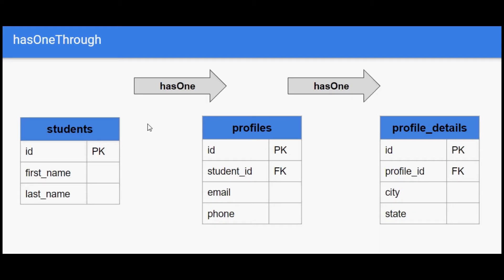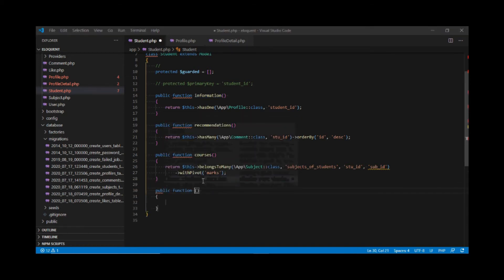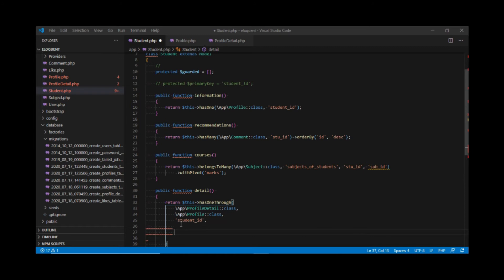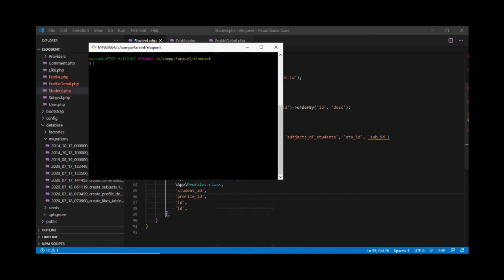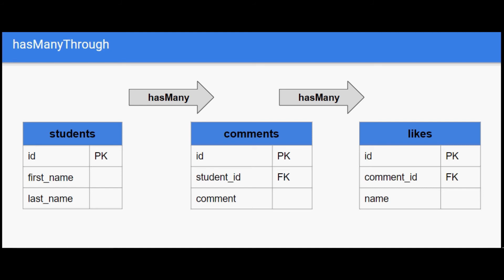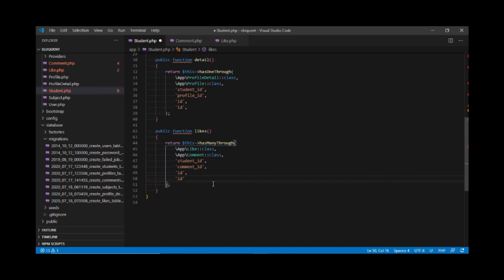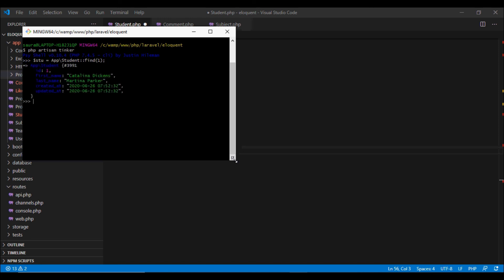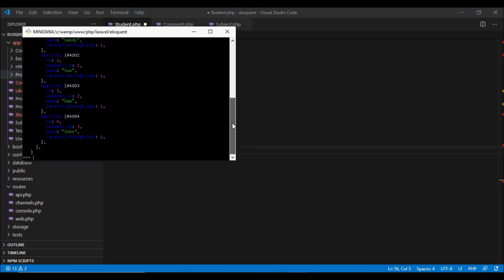Lesson 4 - hasOneThrough and hasManyThrough Relationship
This is the Forth Video in this Series, Laravel Eloquent Relationships Advance Tutorial.

You will learn following about topics in the Video:

1. When to use hasOneThrough & hasManyThrough Relationship
2. How to Define the Relationship in Eloquent Models
3. Fetching the Relationship